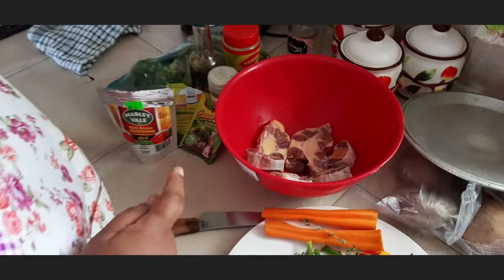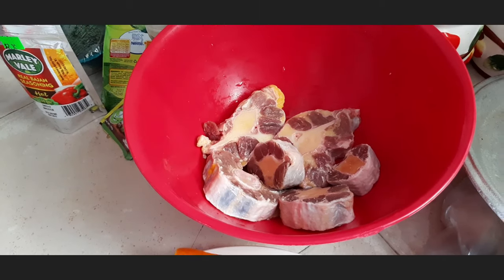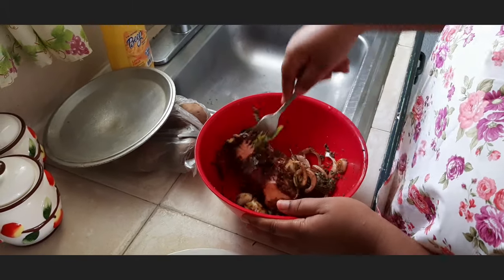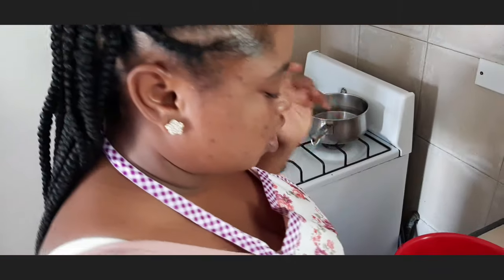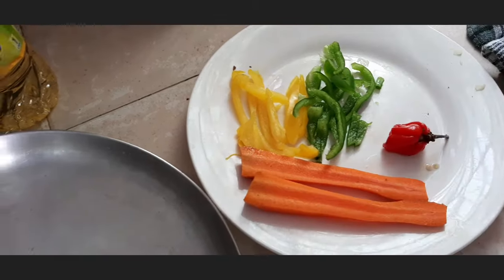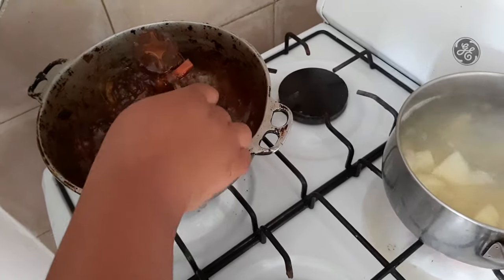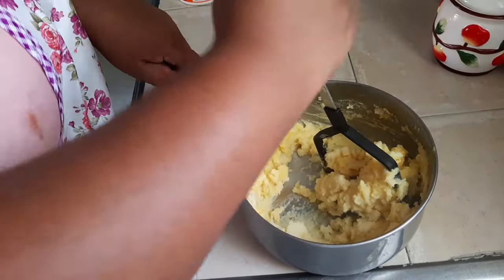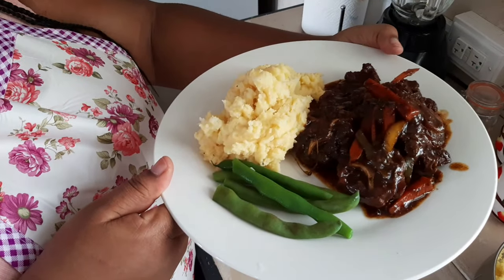THE BEST OXTIAL AND MASH POTATOES EVER ||THE BARJAM FAMILY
HELLO BARJAMS! HAPPY WEDNESDAY
 BIG UP UNOSELF I HOPE ALL IS WELL.

 This is how I prepare my oxtail Jamaican style of course its very easy to prepared , all you need is your seasoning and herbs and do your thing .watch the video and maybe give it a try at home if you haven't  prepared oxtail before.

We appreciate you all so much thanks for the love and the support . god bless you all.